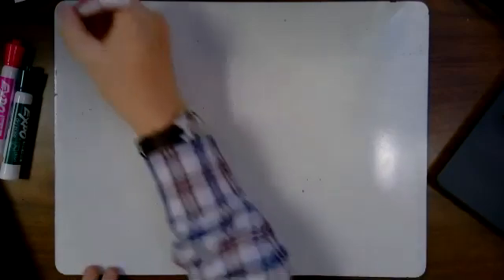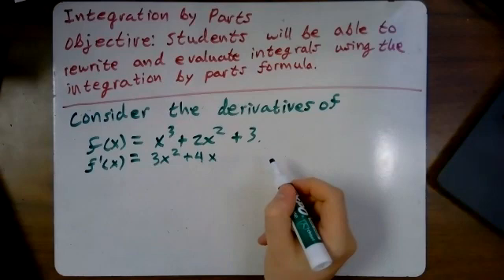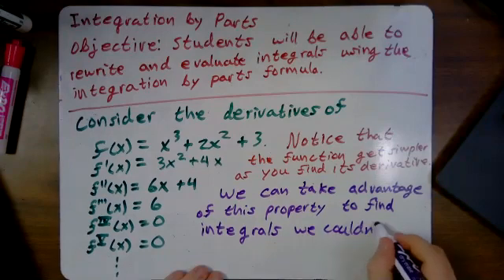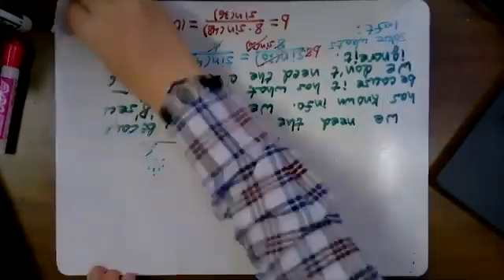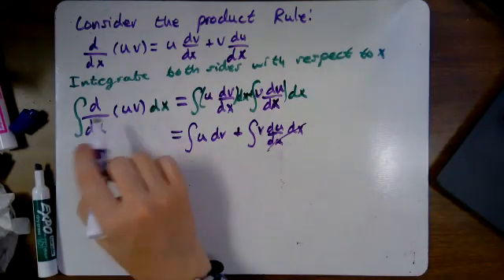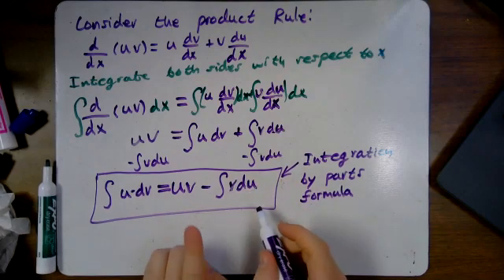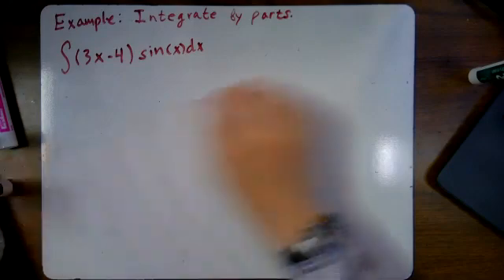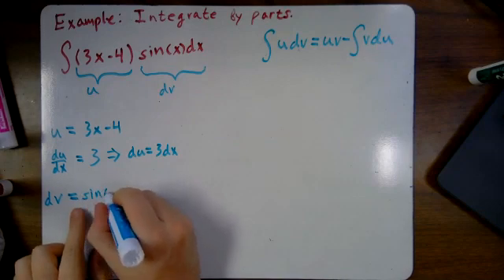5 5 Second Hour Lesson Recording Integration by Parts